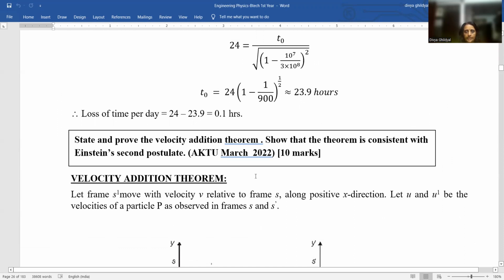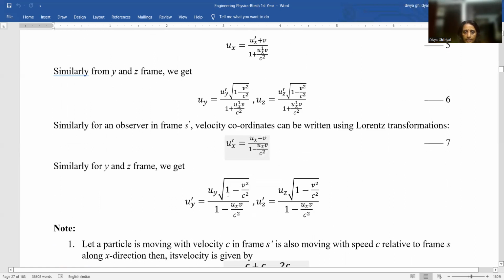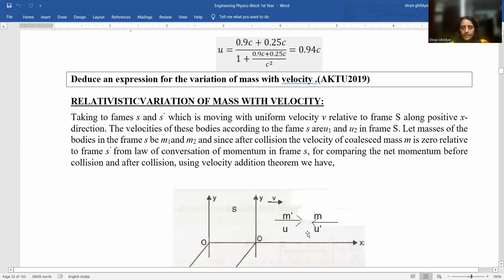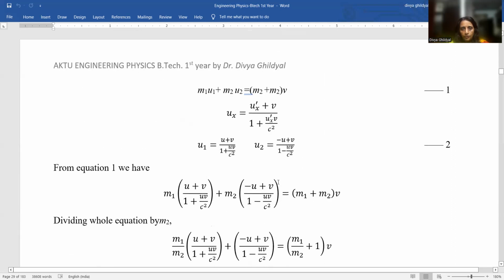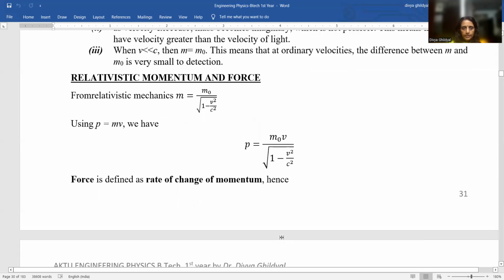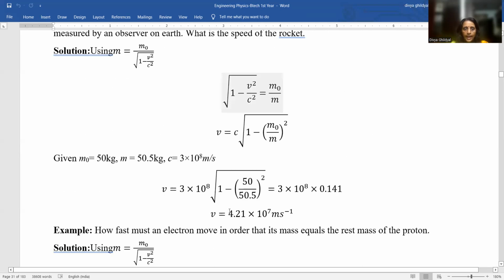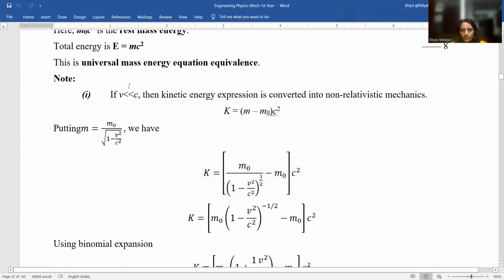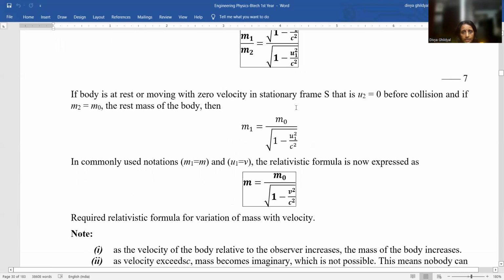AKTU RELATIVISTIC MECHANICS- Lecture 3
Velocity addition theorem, Variation of mass with velocity, Einstein‟s mass energy relation, Relativistic relation between energy and momentum, Massless particle.